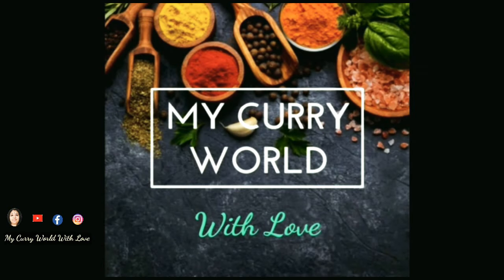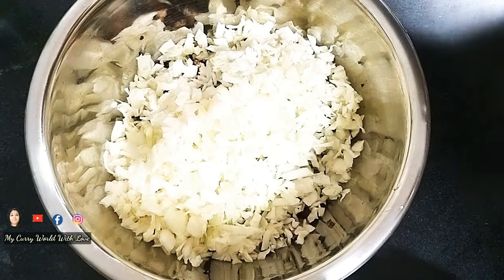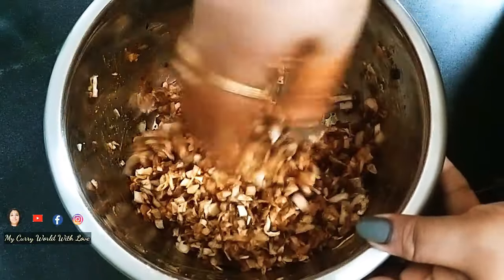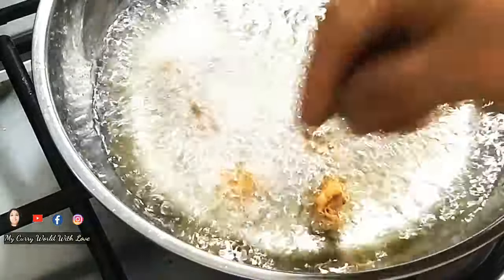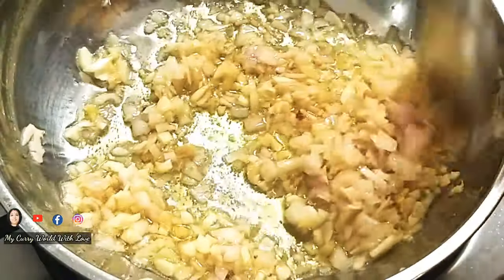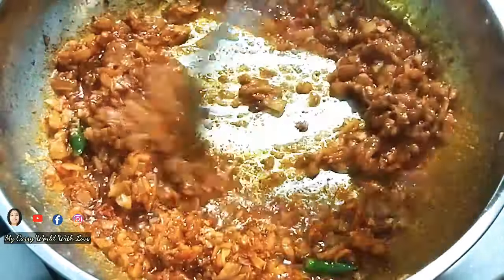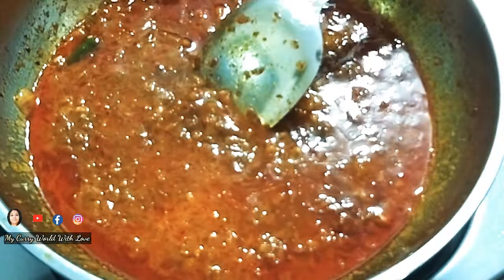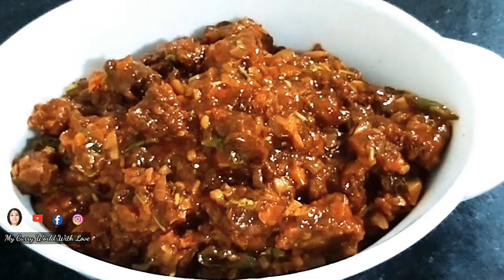Roadside Style Kalaan |പാലക്കാടും, തമിഴ്‌നാടും കാണുന്ന സ്ട്രീറ്റ് ഫുഡ് കാളാൻ| Kalaan Masala R.No.112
How to make streat food kalaan recipe|kalaan recipe|kalaan recipe malayalam|kalan recipe|roadside kalaan recipe|

Suja Arun